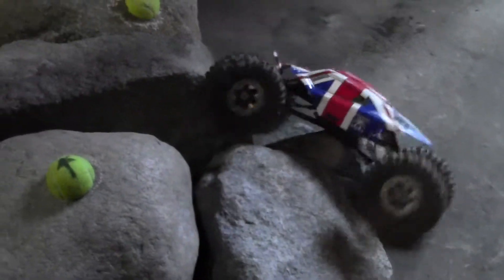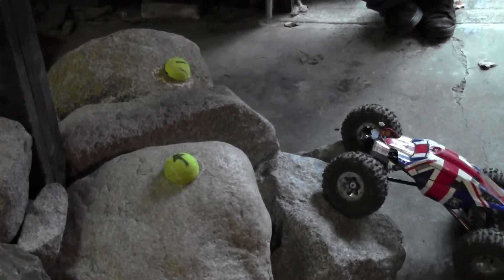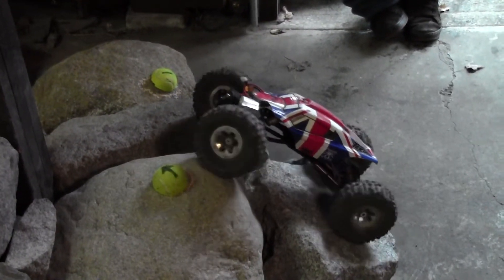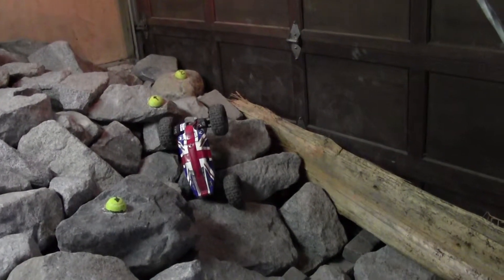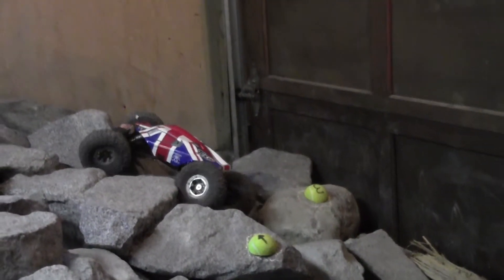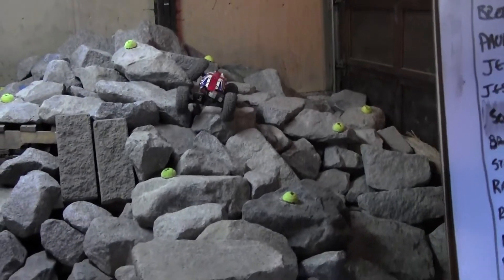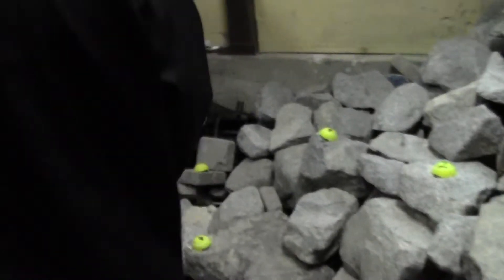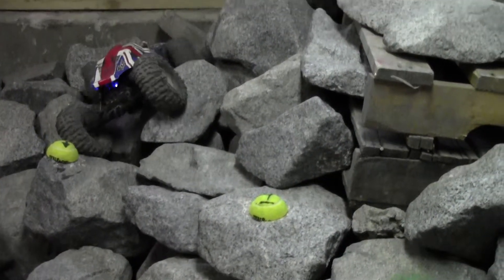Rob course 1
Garage of doom competition November 18th 2012